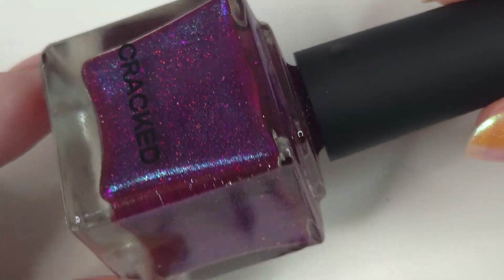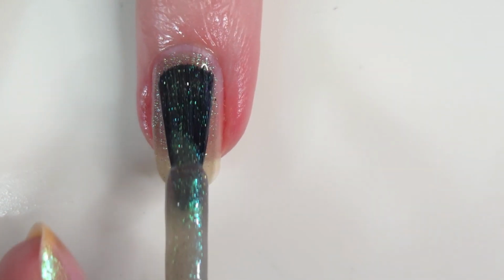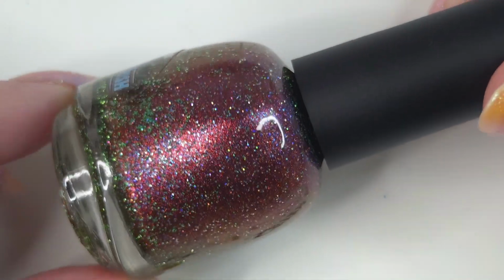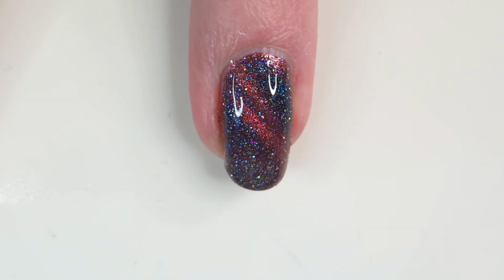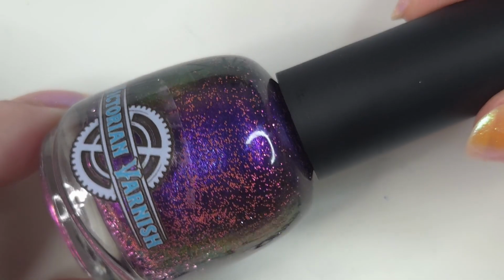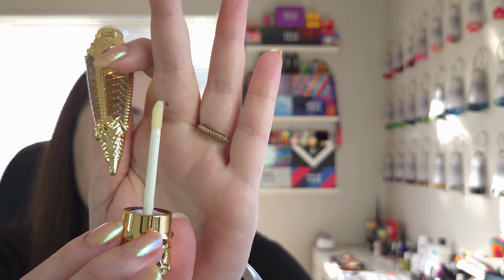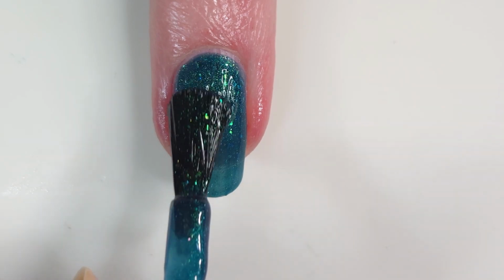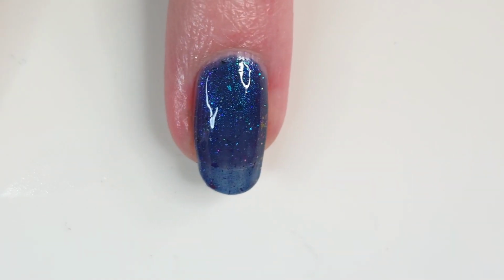Little Box of Horrors January 2025 Mythical Creatures | Swatches!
My Etsy

Mediocre Manis
56655 Grand River Ave

*Command Hooks (Small): http  s://amzn.to/3FbiS7r